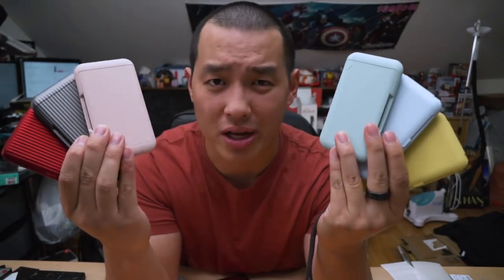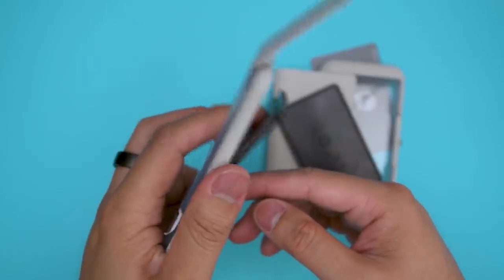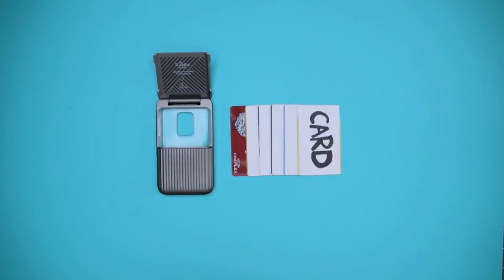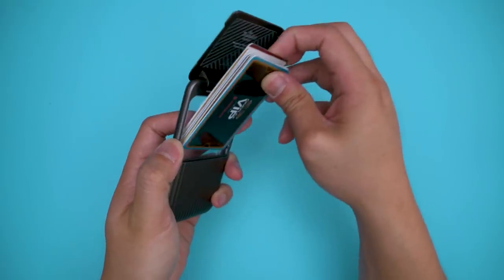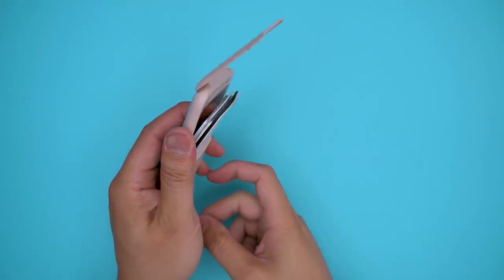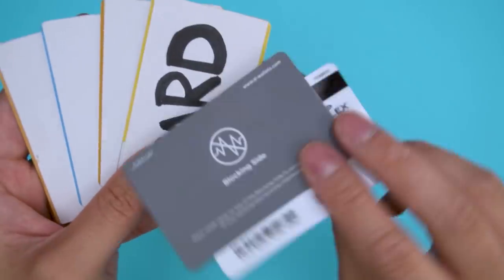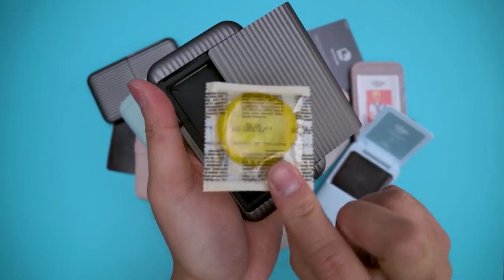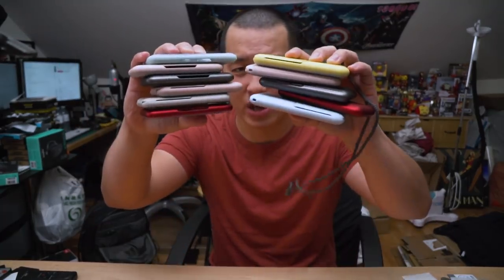A Simple Wallet? - VRS Design Damda Wallet - Review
This wallet doesn't have a gazillion pockets or fancy tech built-in, the VRS Design Damda Wallet is a simple hard shell wallet with flip or slide style access. They come in a range of very appealing pastel colors and thanks to the large access area, make a great storage case for anything relatively flat - SD cards, batteries, change, etc.

*** Damda Wallet